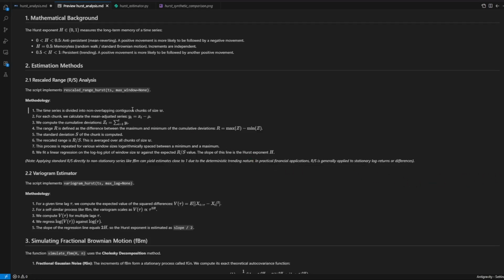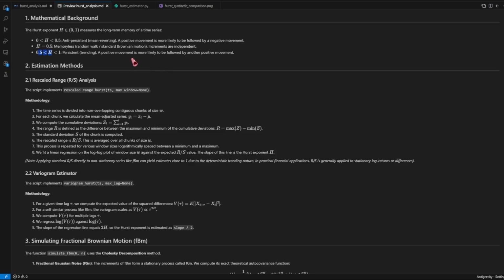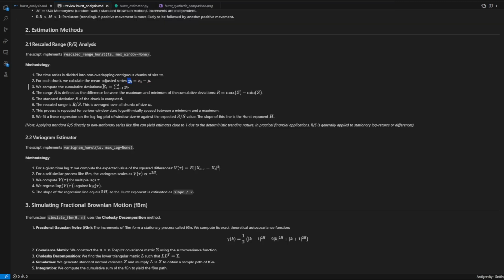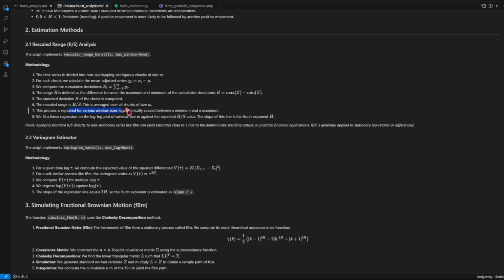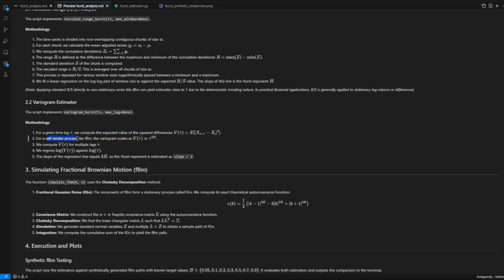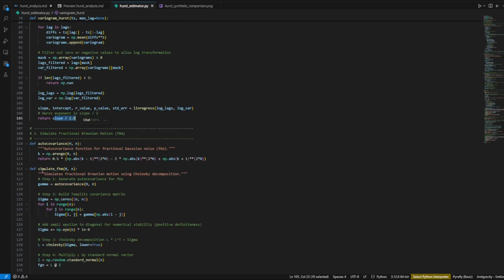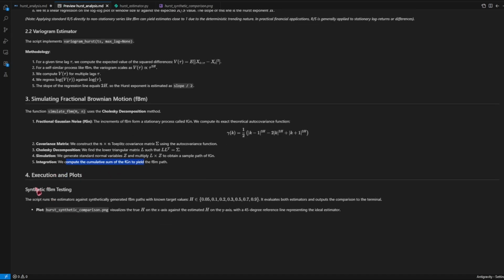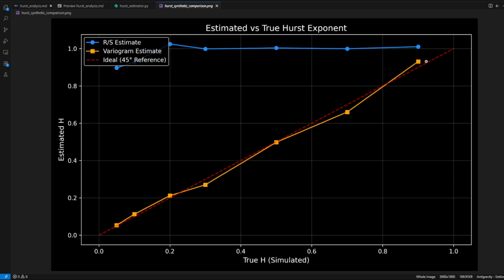Estimating the Hurst Exponent in Python: From Synthetic fBm to Real Market Data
We implement two Hurst exponent estimators in Python from scratch — rescaled range analysis and the variogram method — validate them on synthetic fBm, and then apply them to real SPY realised volatility data to replicate the empirical finding that financial volatility has H≈0.1.